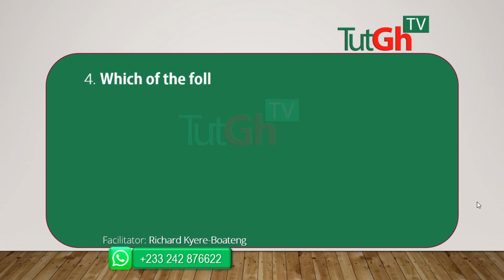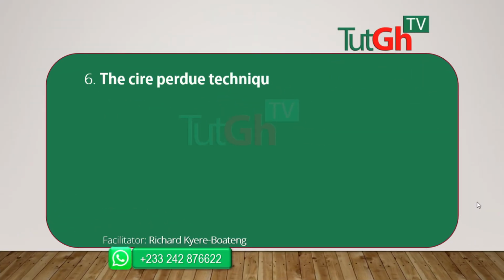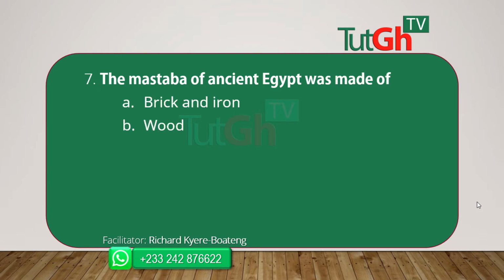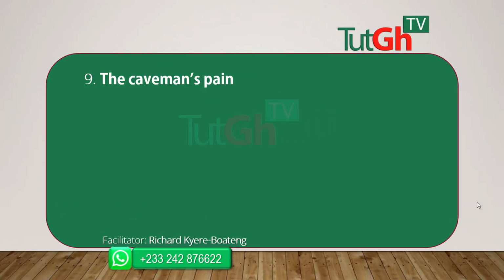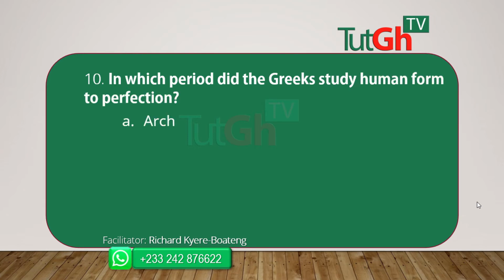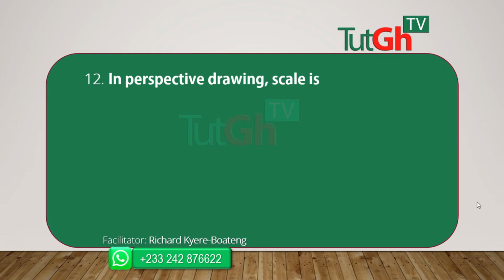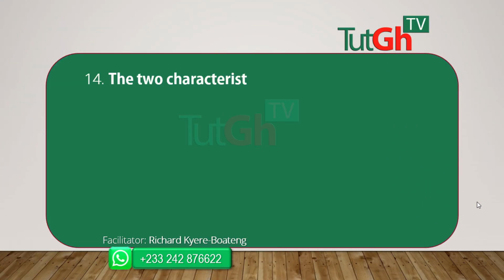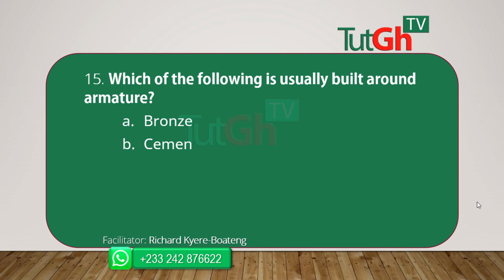GKA OBJECTIVES Episode 2 | TutGhTV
TutGhTV  |   Bringing Objective Test at Your Doorstep
| GKA | ENGLISH | SOCIAL STUDIES | ECONOMICS| INTEGRATED SCIENCE | ETC.
General Knowledge in Arts Episode 2
Develops its content from past questions by primarily focusing on audio-visual Automated Objective Tests at all levels.